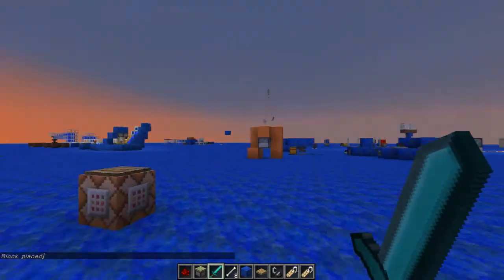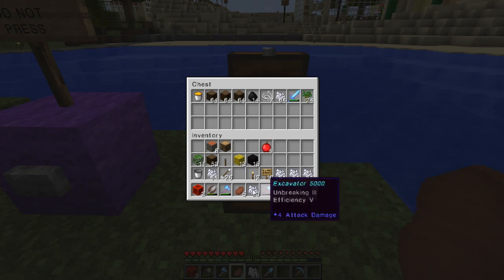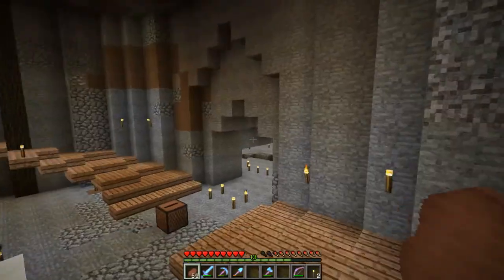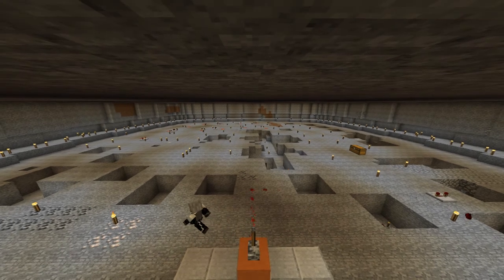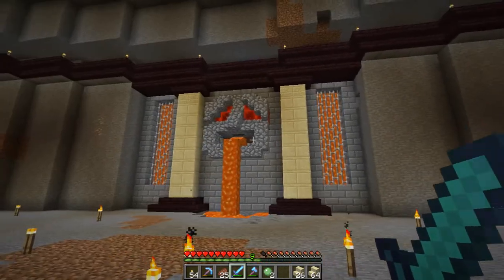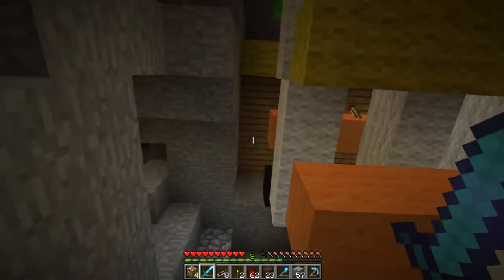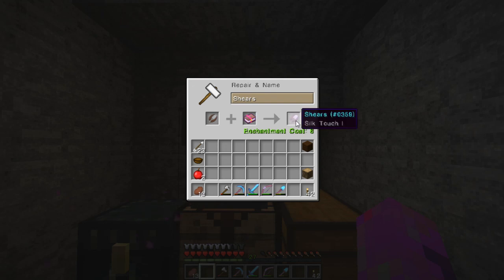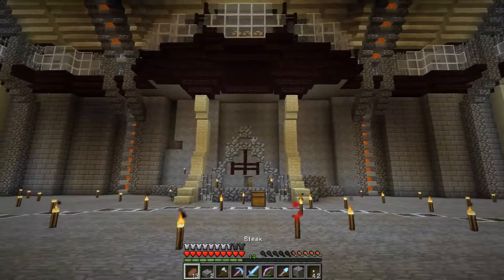BnB : C'thulu Dragon Face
The name says it all really...